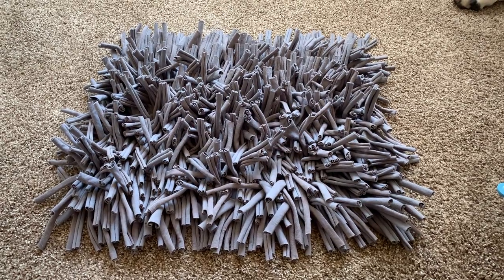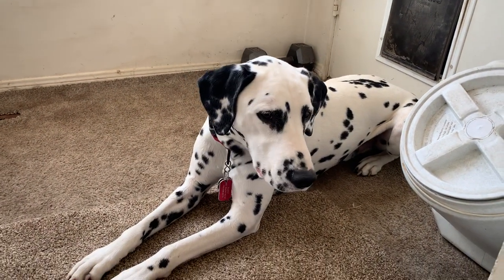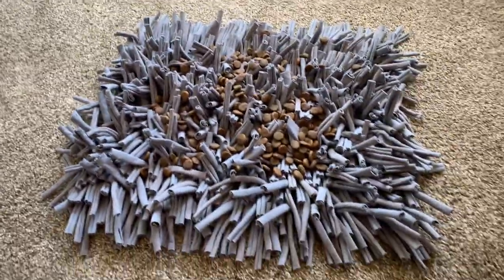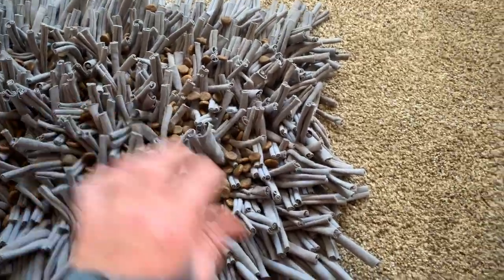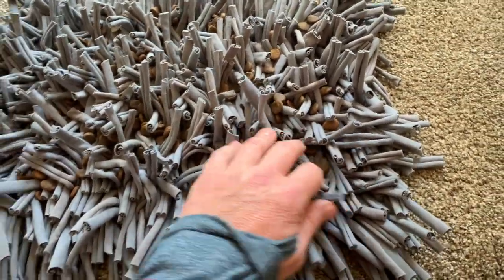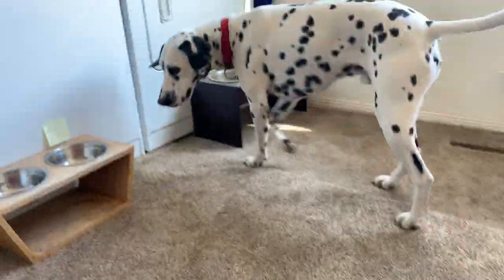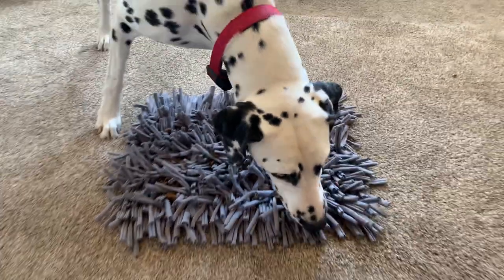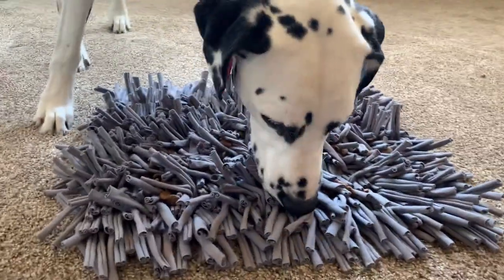Feeding Quest with a Snuffle Matt to Burn Energy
A dog's nose controls around 60% of their brain and using their nose is very energy depleting which is why feeding your dog out of a toy like a Snuffle Matt can be a nice way to increase exercise. It also boosts a dog's confidence and helps with their problem solving skills.

for thousands of other free dog behavior and training videos.